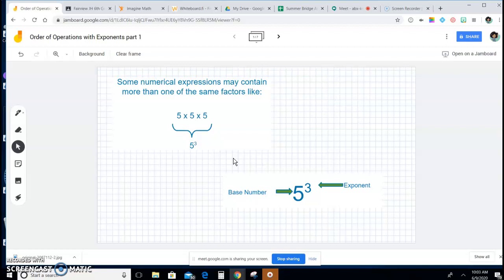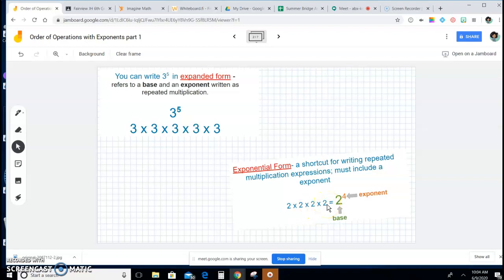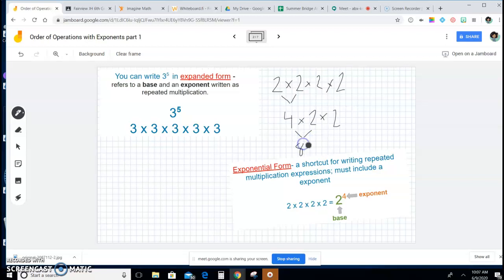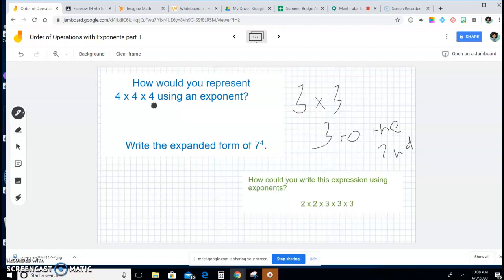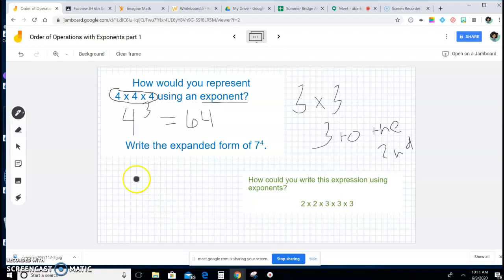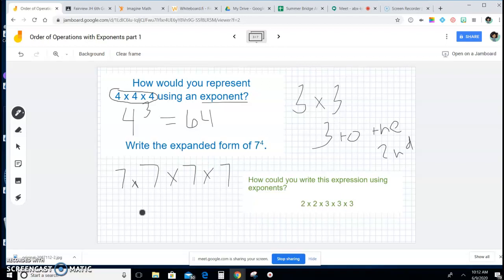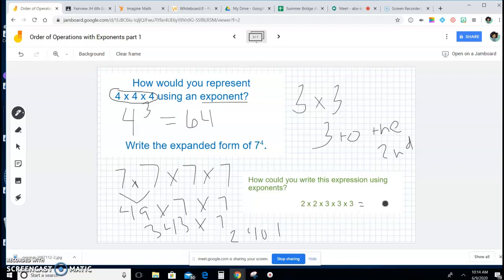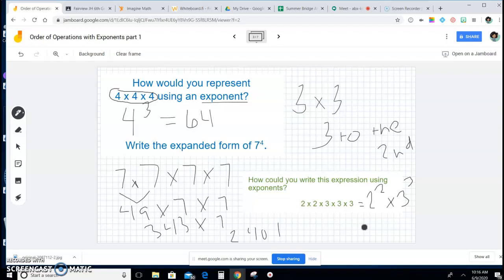Live Lesson Exponents